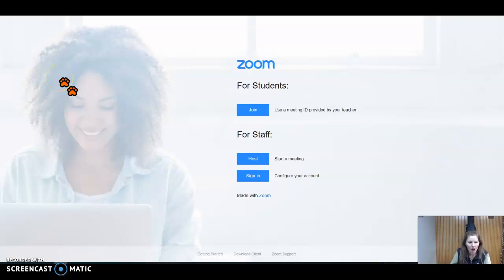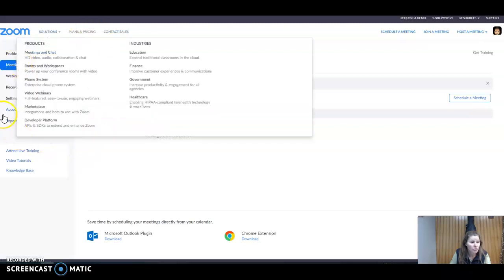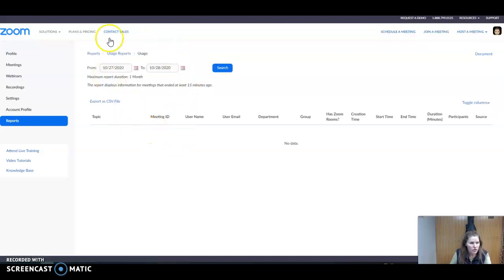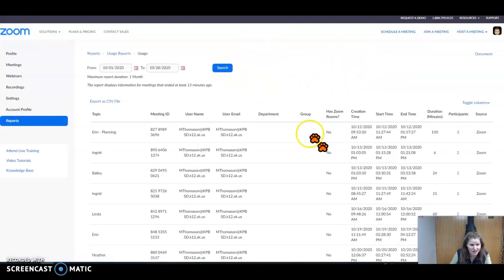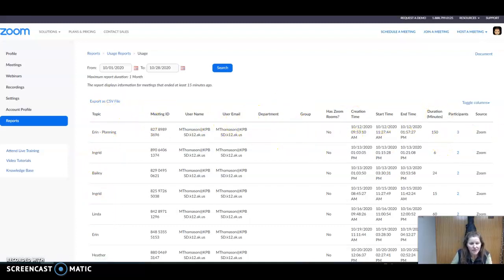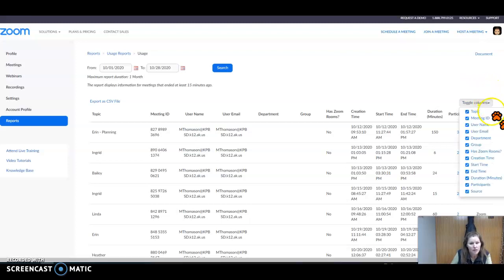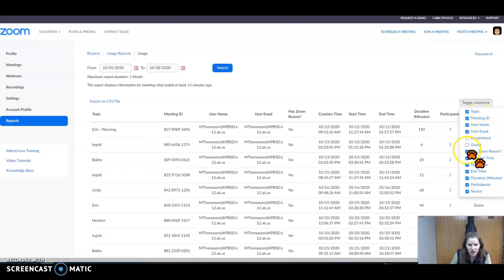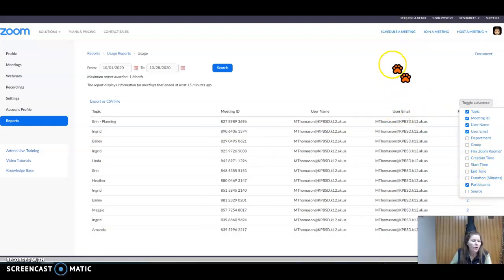Getting Zoom Participants